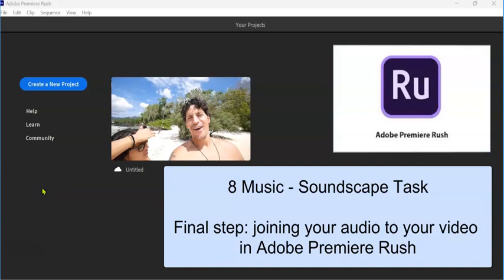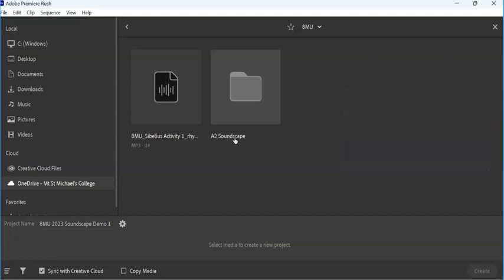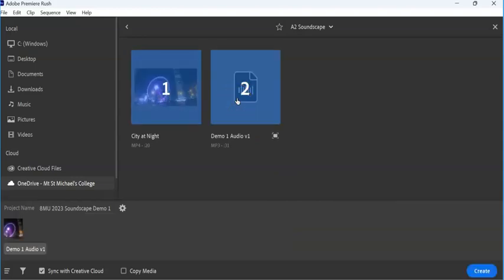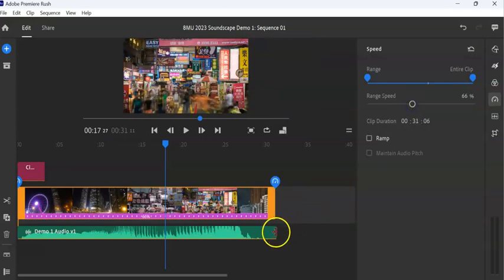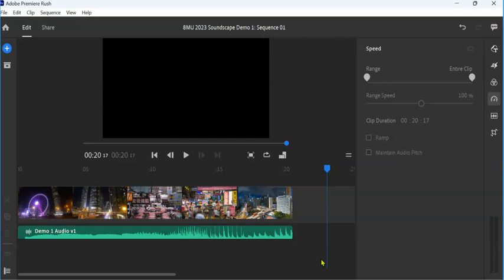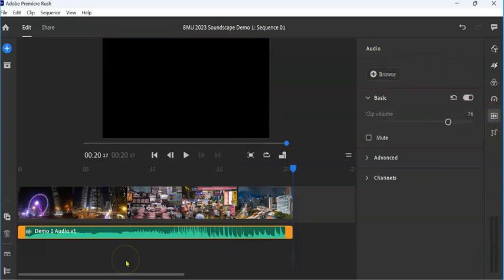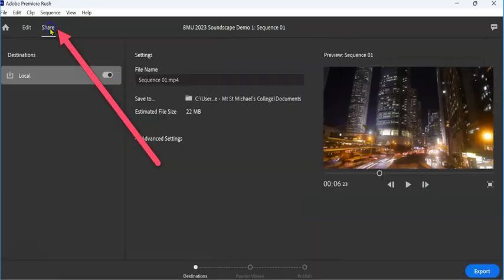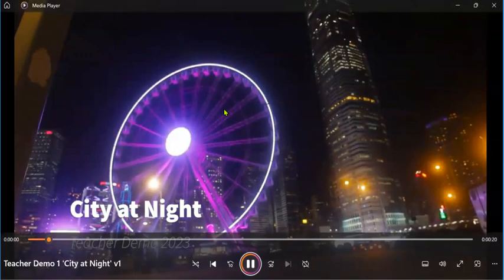Soundscape final step joining audio and video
Demo made 2023 for 8 Music class, Task 2. Using Adobe Premiere Rush to join a pre-given mp4 video file to an mp3 audio file students have exported from an Audacity project.